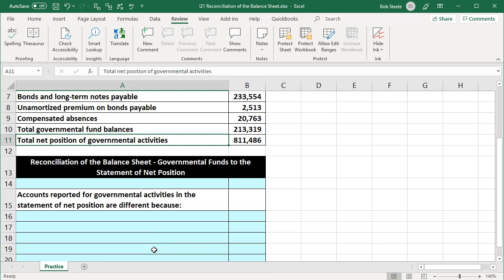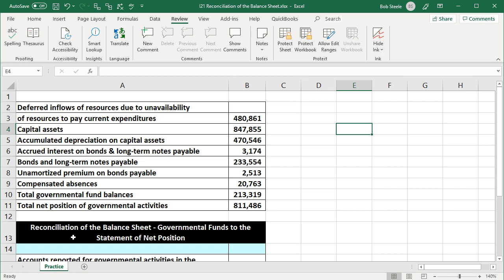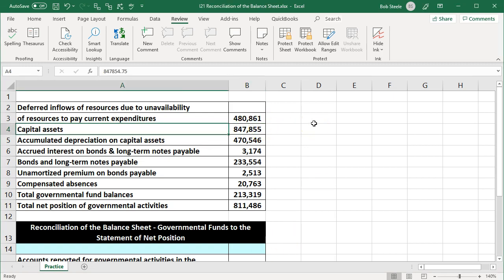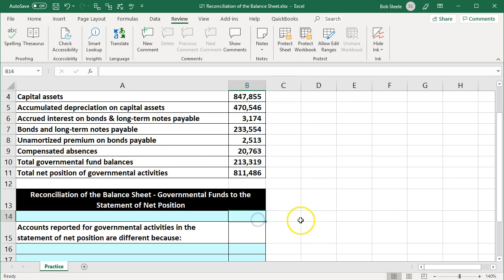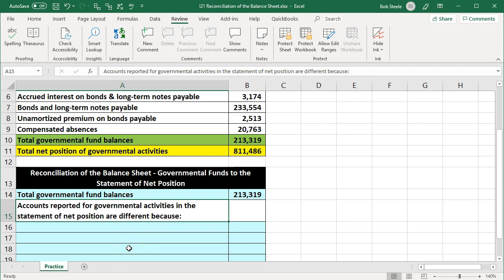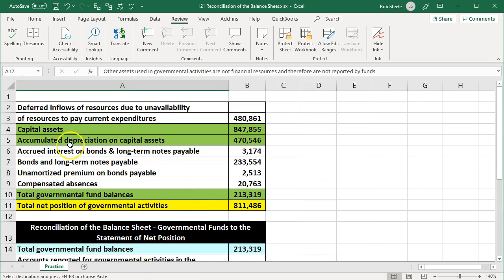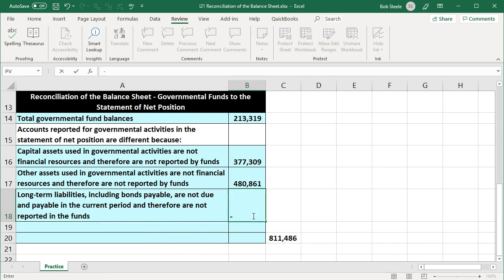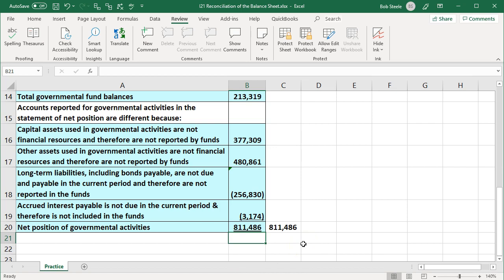Reconciliation of the Balance Sheet - Governmental Accounting